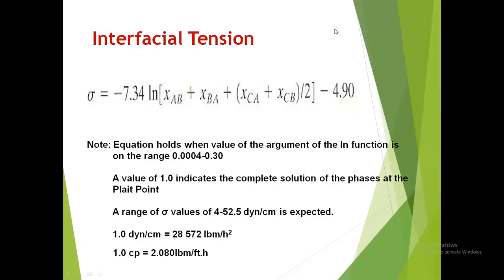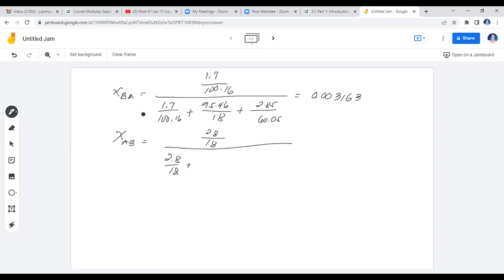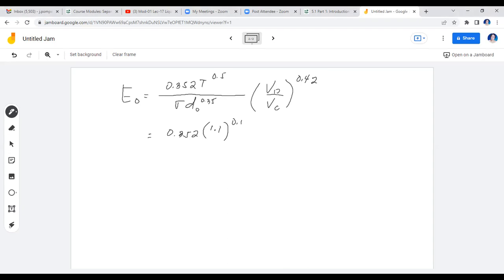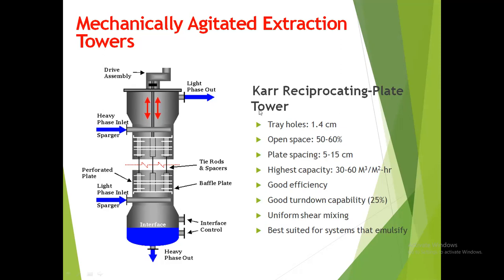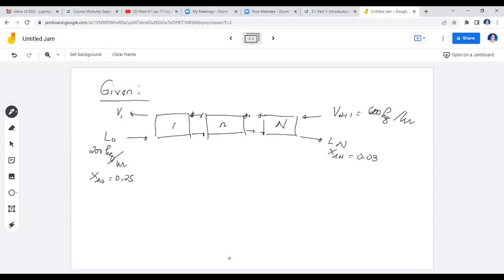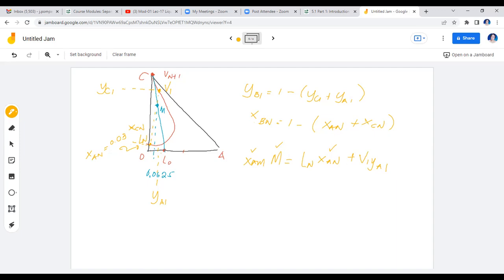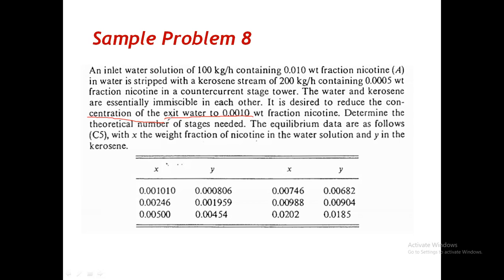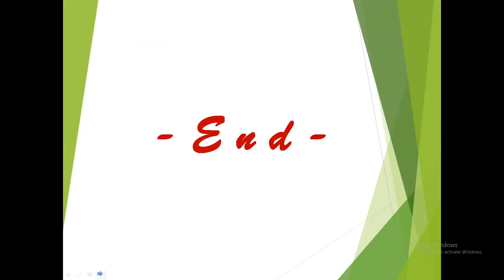Liquid-liquid Extraction Part 3